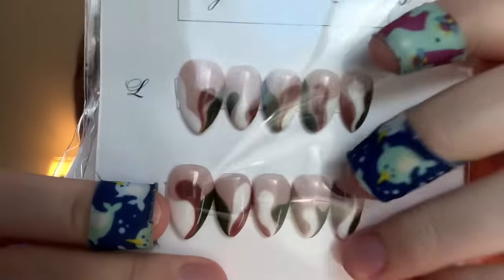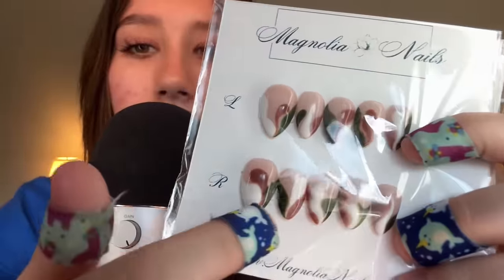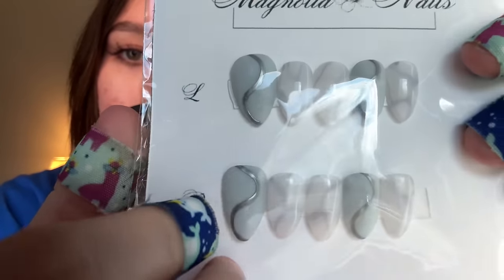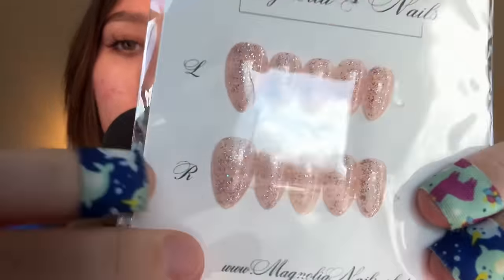ASMR | RANDOM Tingles (Nail Unboxing, Mouth Sounds, Tapping, Tingle Tube, Etc.)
♡ people who watch asmr are hot
♡ don’t be weird
♡ Magnolia Nails
♡ amazon wishlist
Never feel obligated to buy me anything! I also only have one wishlist bc it’s easier for me. It will not only have ASMR items and sometimes may not have any at all
♡ tip jar:
PLEASE READ:
 - Do NOT send me money and then message me saying that you paid me for a custom video or something. I might allow customs for my patrons one day, but, as of now, I am not doing customs. Also, you are not required to ever give me money, it’s for general support if you would like.
 - ALSO please put “tip” or something in your description for why you sent it! That would be very appreciated so I know the reason I got it!
 - Lastly, I will likely not be able to personally thank you for a tip so this is me saying thank you so much!! I appreciate you!!
♡ pronouns: she/her
If you don’t respect all people for who they are, who they love, what they identify as, what makes them happy, etc., please just do better and get off of my channel
♡ my sister’s yt channel
♡ are your products cruelty free?

♡ my platinum patrons:
kendall
Drake Martino
Ian
Michael Hertelendy
Erwin
Nunu
Travis
Coconut Ranger
Patrick
Bensuzy
Daniel Dubon
Hywell E
Omar Vega
Jordan Johnson
Yair
Alberto Sanchez
Hunter11
Gote
witches
Steven Harley
Tyler L
Guillermo Ortega
Zack
Seventy2Napkins
PeDro99
samantha
noah
Joey
Hamm3r00
AMR
FriedMilk
kaleb
spencer
noahmj101
Water
PIERROOOOOOOOOOOO
Cal
JJADEE ade
KINGJAYSWISHIII_
steph
StaticxHoax
Chris
Sam Coleman
Harri Piercy
Soviiet
Arturo
Firefly
Cameron
Bradley Yamashita
Loganvixe
Gangplank
BigPimpin
zchxwy
Mariana Mendez
ayejust
Peyton
TacoTaco
Jamie Mccarthy
White Chan
Tristan
Tom
Papes
Andrew Swanson
The MassaCreature
Razz
Jose Hernandez
ali essa
Jewel
Tod Riley
Noel
Ephraim Jacob
Ricardo Castro
pascal
Ivan
Logan Plude
Matt
Zack
MakSalad_
HeavenlyR
Owl
Deshaun Walker
Alexander Jansson
Oscar Ballinas
W3LL3R_831
Chris
Rick Salinas
Kristijan
Logan Downey
marnik
Cody
John james
starbeem
Deon
lightnin
Sprout Bean
prophet
Sam Rogers
JJ Cervantes
Yumanji
rickiooo
Christopher McElhenny
Steven Barber
Jack
Joel
Lily C
Roxys Asmr
Julius Koch
Samuel Haas
Derrick Russell
Ben Tango
Eli
Nick
Kevin P.
Dave r
simon w
Ladezium Hall
Blightly
William
Ssss
Not Spencer
James Akins
Kia Kahen
Cam A
William Miracle
Chris
Pit_Drempels
Logan
Seb
James G
Gabe
N
Fiona Hunt
Just Tommy
liam rexter
Gray
M1NJ00
Boss Gron
Ivan Contreras
John Sinisa
Melons
Jacob
Roman
BurntDream
Kyle
Javii44
mystic Shinobi
Jason Derulo
Bristol L
chase
autumnlee96
Jamal
priscilla sayson
Mak
Fish
Batu
David Watrus
Marcos
Datner A Diaz
Arianne
Bleak
ZacLC
Lee
Nick Sanchez
Jordan Rodriguez
Altheuhh
bluh
Bong
EverybodyDeservedAtLeastA7
The Sitting Pigeon
JammalSonOfJammal
Bono Larkin
Carver
Owen Schmidt
Ramon
Yoop